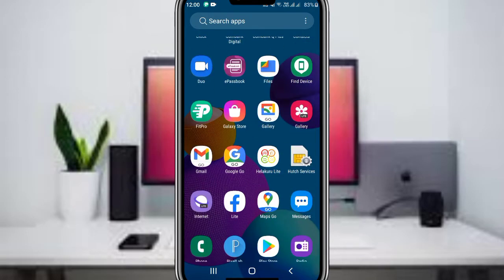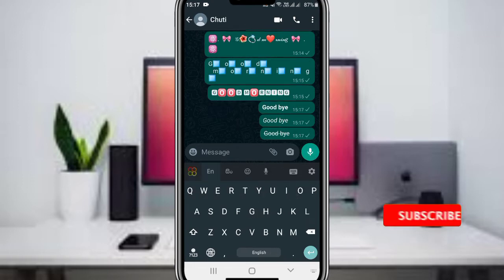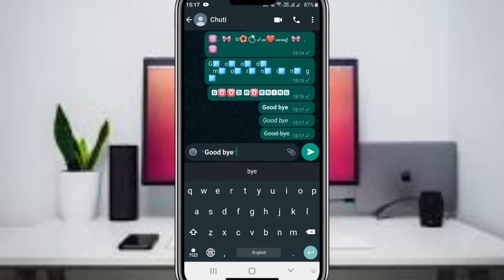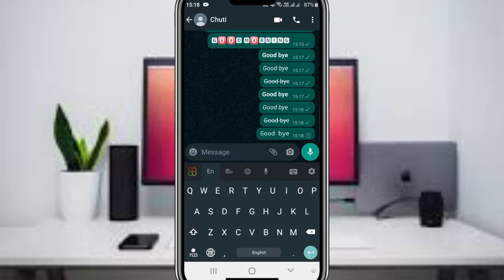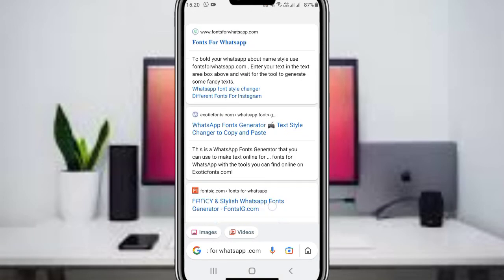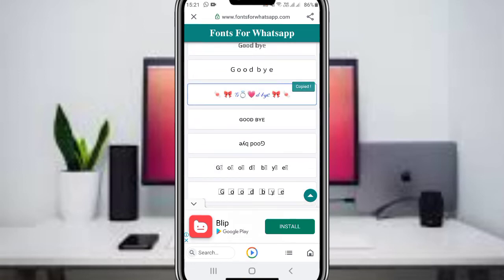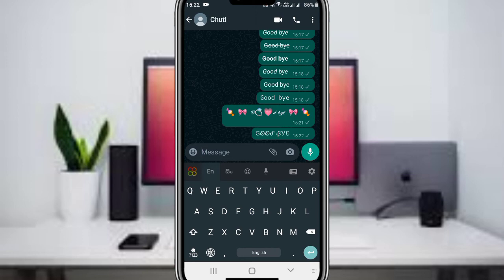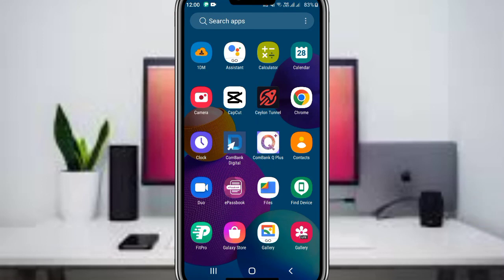How to change Whatsapp front style without any app